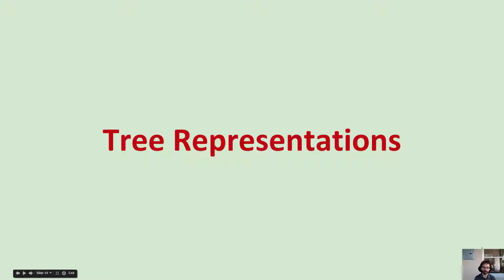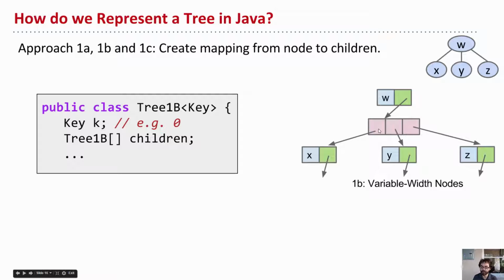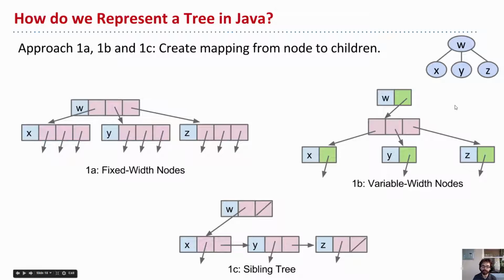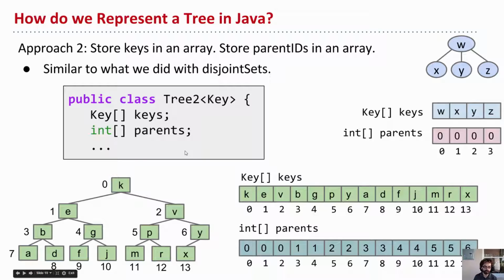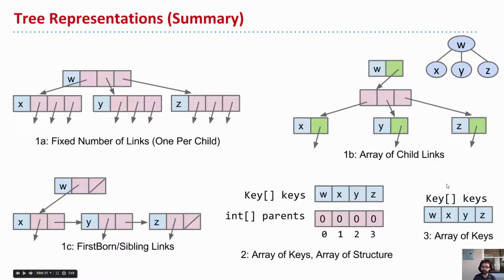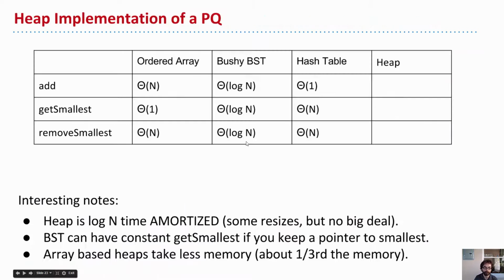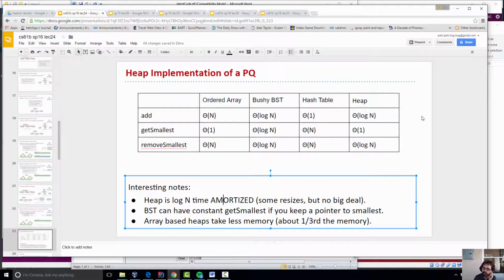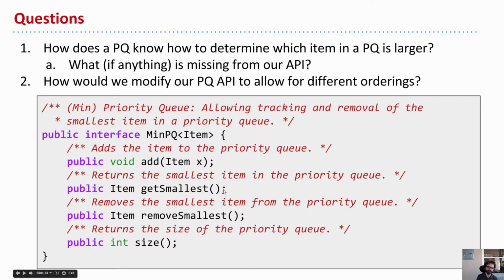Lecture 24 Part 3 : Tree Represenations